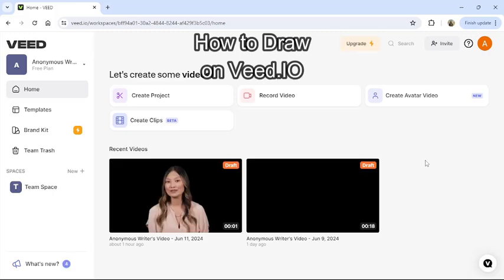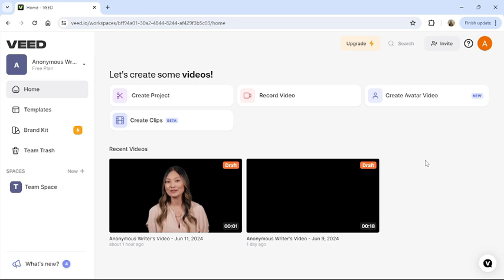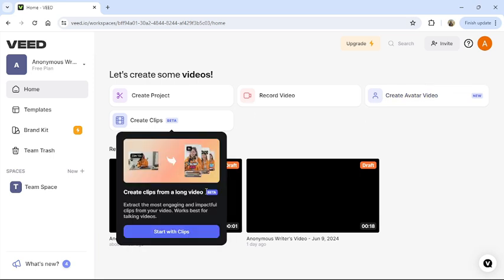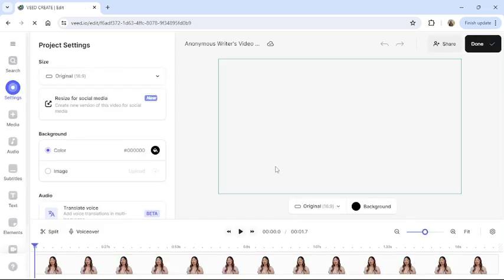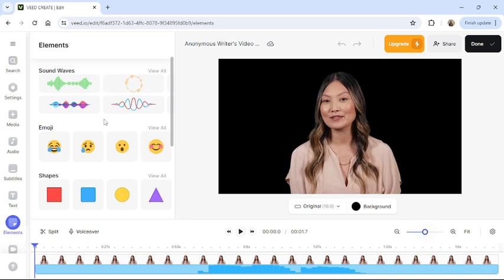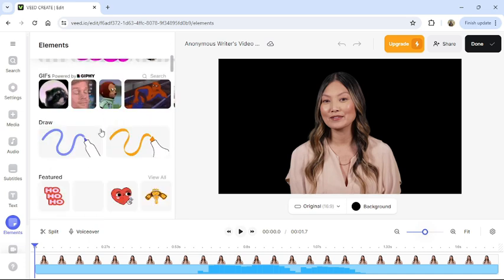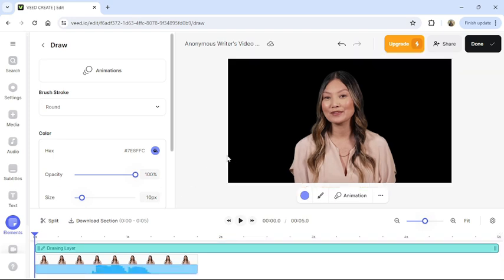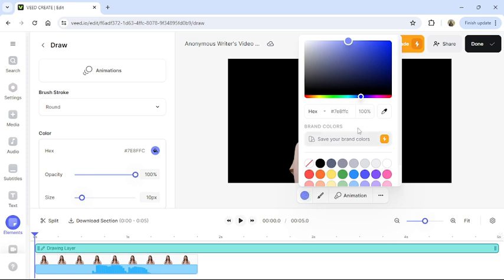How to Draw on Veed.IO 2024?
Unlock your creativity with our detailed guide, "How to Draw on Veed IO." We’ll show you how to use the drawing tools within Veed IO to add personal touches to your videos. With clear instructions and intuitive navigation, you’ll be able to create engaging and customized content. Whether you’re a content creator or just experimenting with video editing, this guide is for you. Join us to learn how to draw on Veed IO and enhance your videos with unique illustrations. Start drawing today!